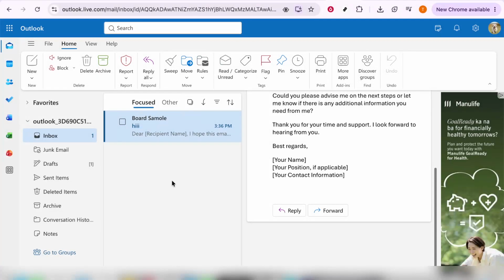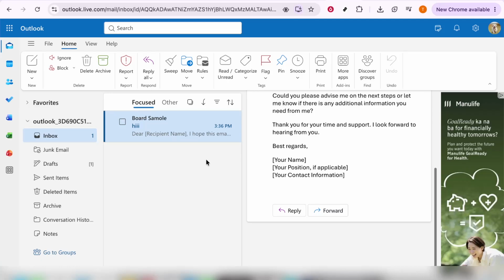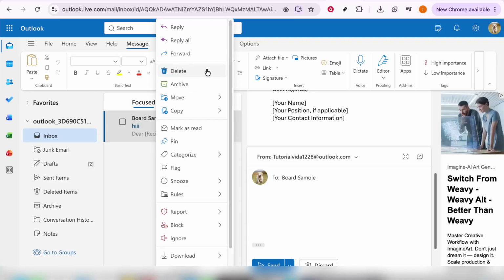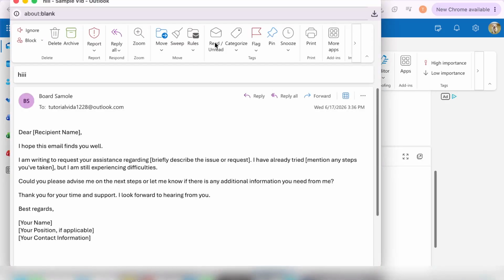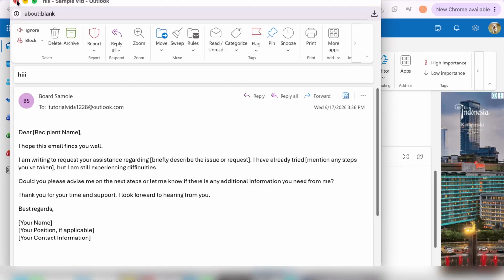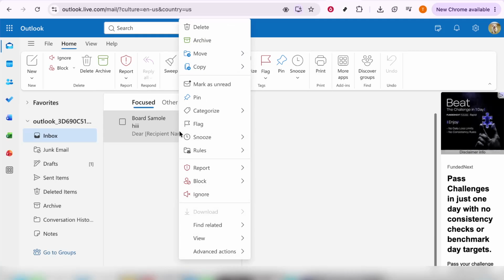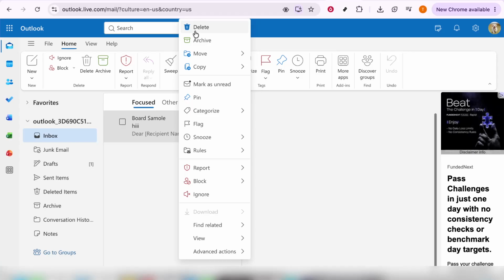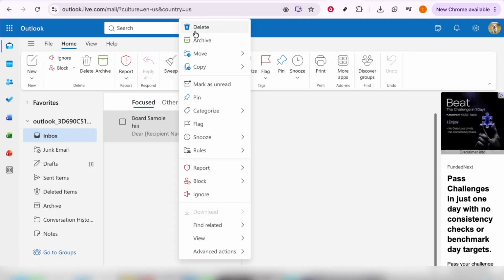How to Delete an Email in Microsoft Outlook | Full Guide 2026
Today we cover how to delete an email in Microsoft Outlook and keep your inbox organized by removing unwanted messages.